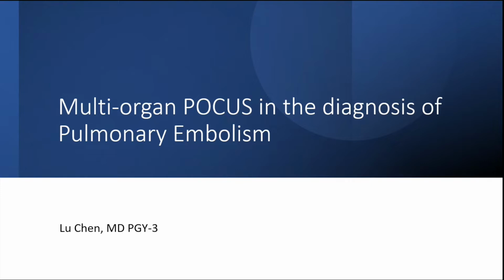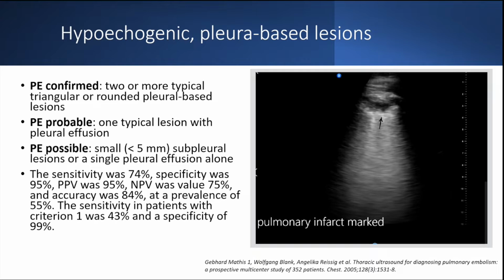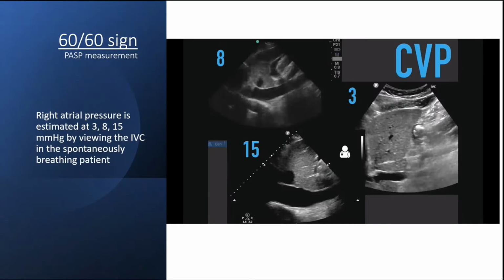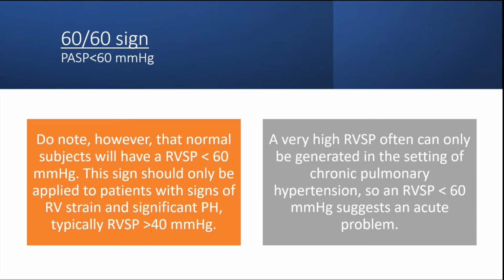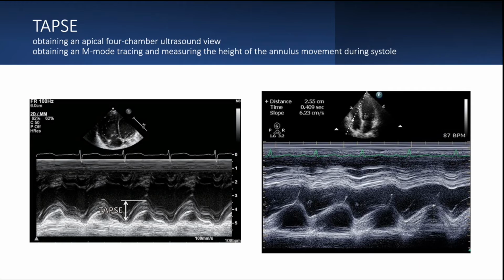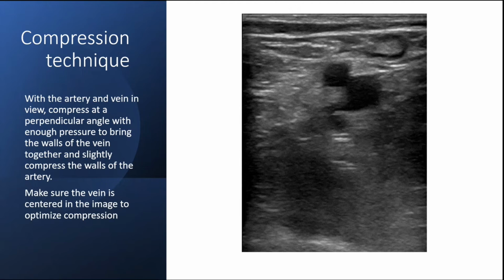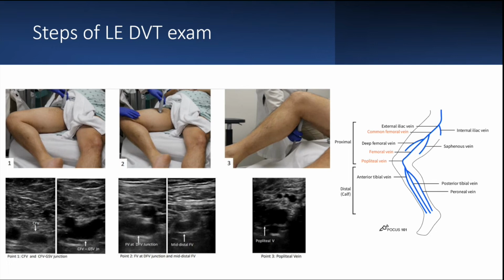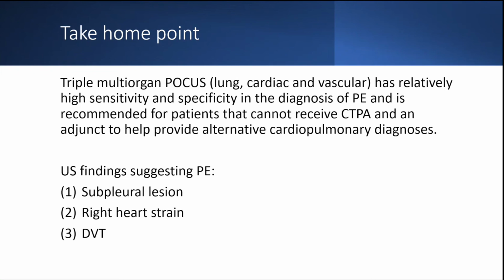Multi-system POCUS for Pulmonary Embolism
Dr. Lu Chen presents a multisystem POCUS approach to diagnose pulmonary embolism.

References:
POCUS 101
Core Ultrasound
Nazerian P, Vanni S, Volpicelli G, Gigli C, Zanobetti M, Bartolucci M, et al. Accuracy of point-of-care multiorgan ultrasonography for the diagnosis of pulmonary embolism. Chest 2014 May;145(5):950–957.
Lechleitner P, Riedl B, Raneburger W, Gamper G, Theurl A, Lederer A. Chest sonography in the diagnosis of pulmonary embolism: a comparison with MRI angiography and ventilation perfusion scintigraphy. Ultraschall Med 2002;23:373–378
Gebhard Mathis 1, Wolfgang Blank, Angelika Reissig et al. Thoracic ultrasound for diagnosing pulmonary embolism: a prospective multicenter study of 352 patients. Chest. 2005;128(3):1531-8.
James I. Daley, Kristin H. Dwyer, Zachary Grunwald et al. Increased Sensitivity of Focused Cardiac Ultrasound for Pulmonary embolism in Emergency Department Patients With Abnormal Vital Signs. Academic Emergency Medicine 2019; 26(11): 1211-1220
Pedraza Garcia J, Valle Alonso J, Caballo P et al. Comparison of the Accuracy of Emergency Department-Performed Point of Care Ultrasound in the diagnosis of lower Extremity Deep Vein Thrombosis. J Emerg Med. 2018